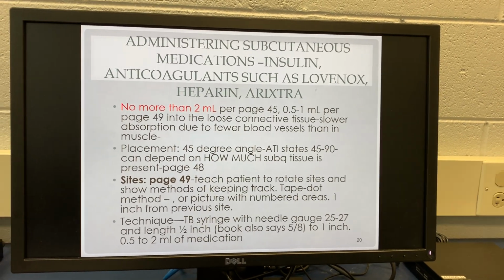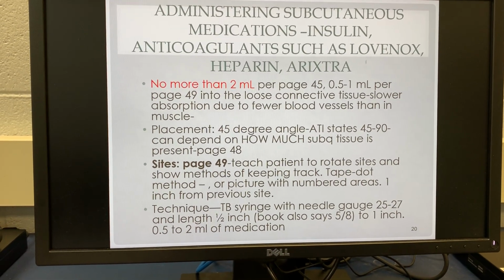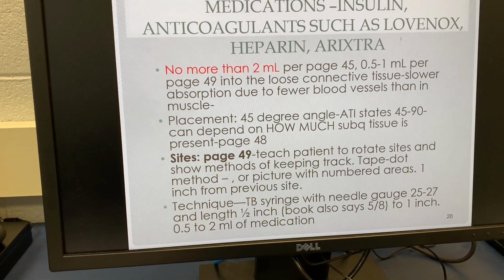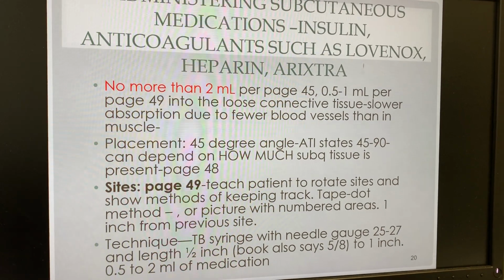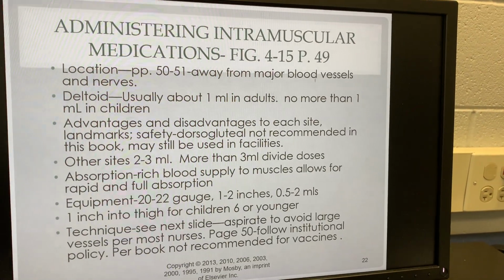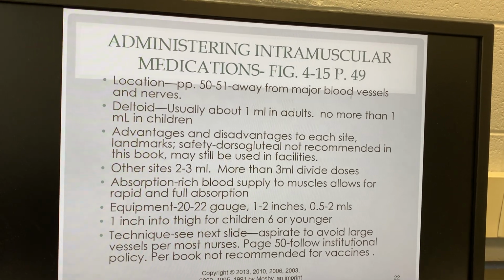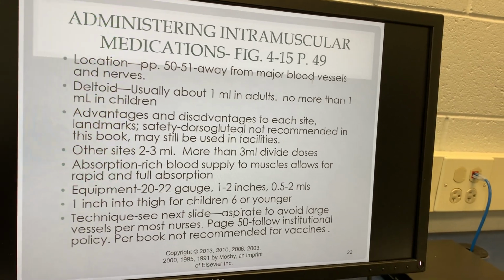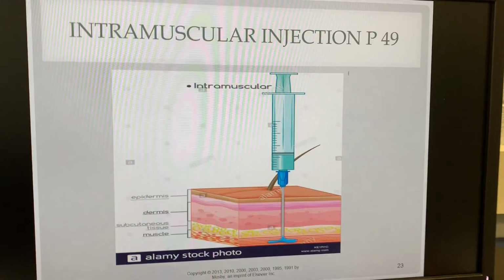May 14, 2020